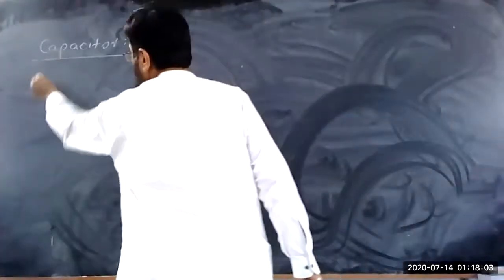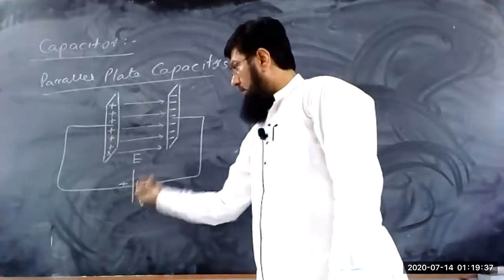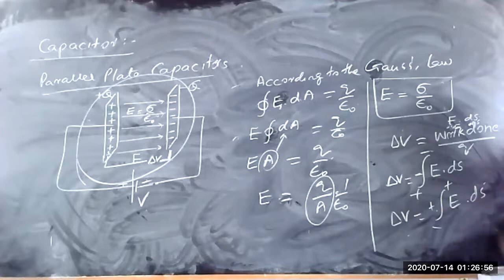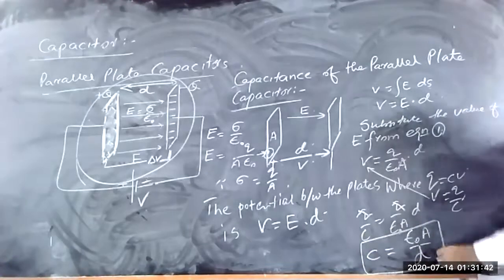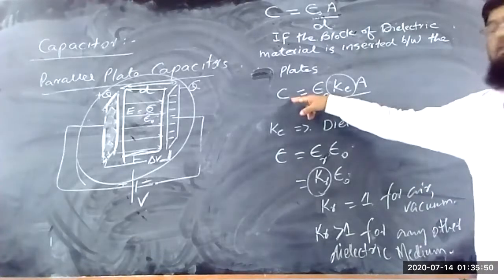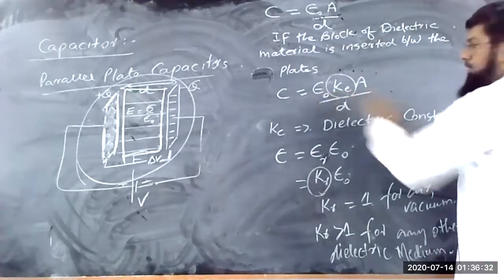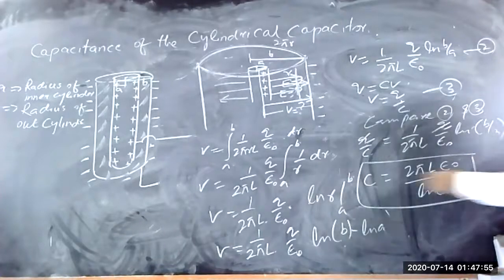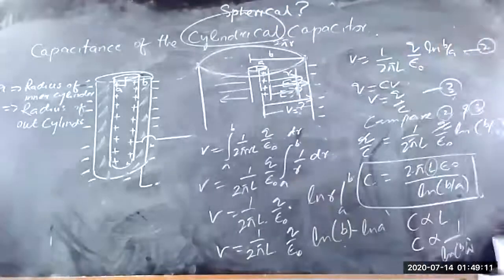Capacitors and Cylindrical Capacitor by Nek Muhammad Shaikh